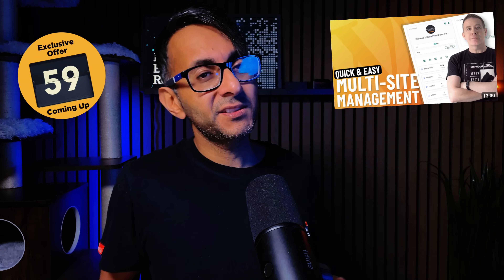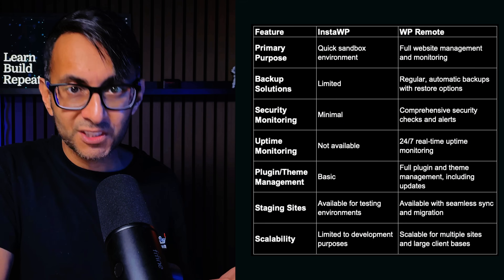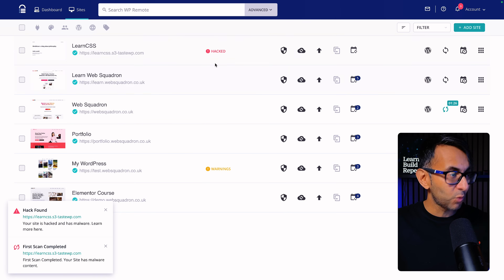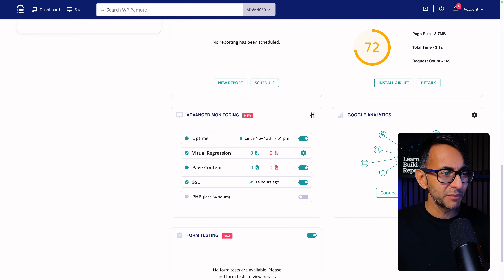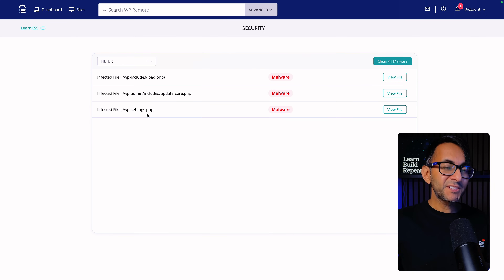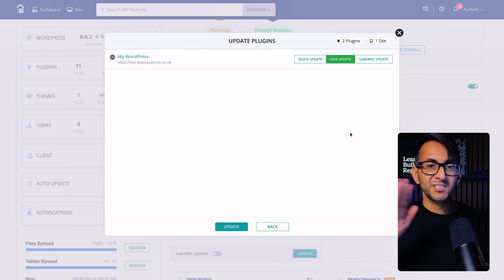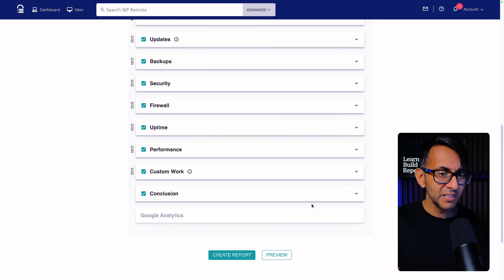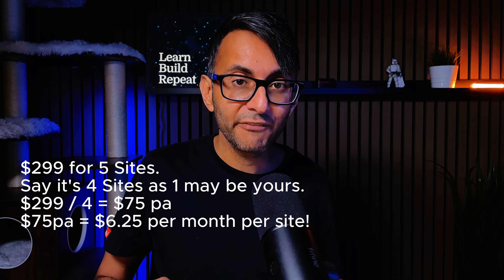The Best WordPress Site Management Tool?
WordPress Site Management can't get better than what WP Remote offer. The backups, staging, VISUAL COMPARISON, and ability to manage single or bulk sites blew me away!

And I managed to get a SPECIAL Deal with them for you. Use this link to get the Basic 5 Site Plans for FREE - saving you $299 (100% Discount) for the 1st Year!!

You can use WP Remote with as many sites as you like but you can enable the Basic plan on up to 5 of those websites. You select and choose which of your 5 sites get the Basic Status.

Full Steps:
1. Clicking the link directs you to the signup page.
2. Enter card details (required for compliance with payment protocols).
3. Pricing will show as $0.

No tricks!